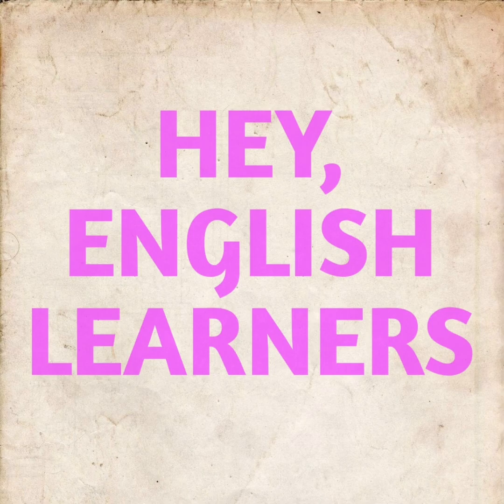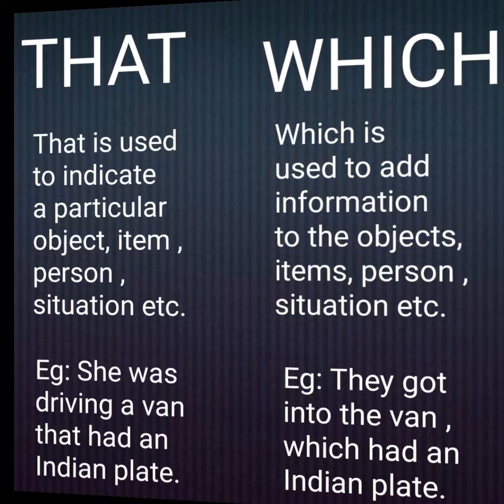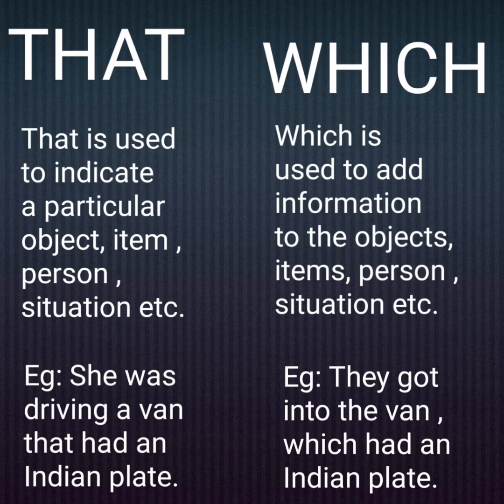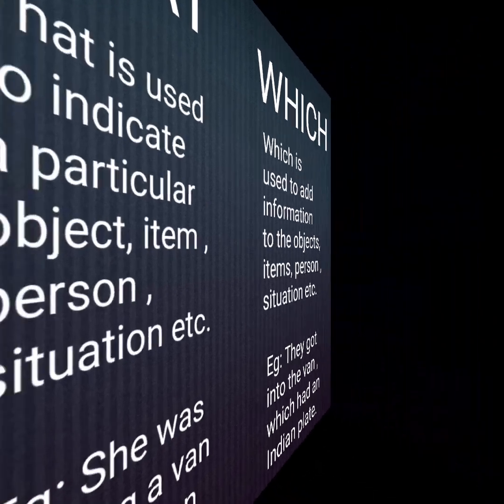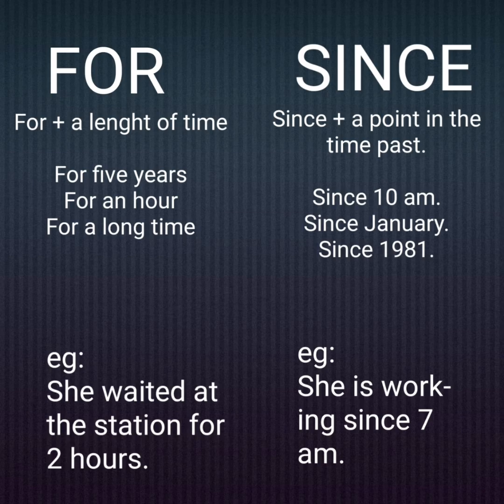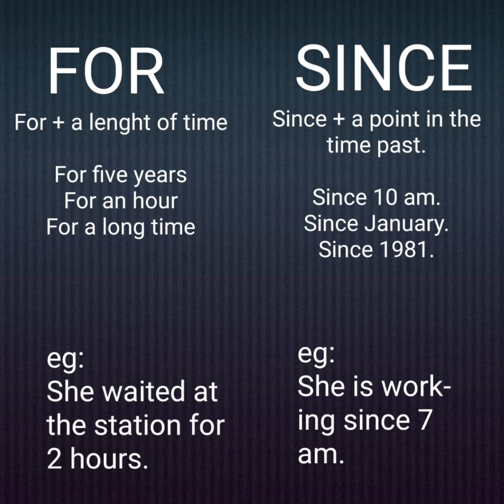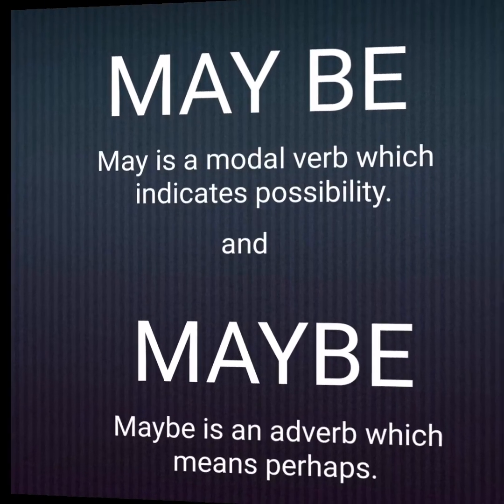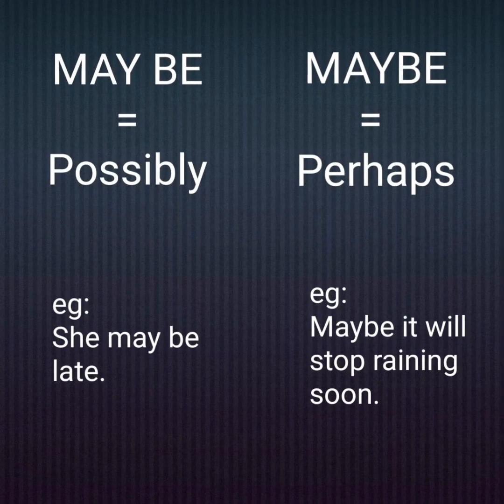Through a Presentation : Learn the difference btw For vs Since , That vs Which and Maybe vs May be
Hey English Learners,
 Learn the difference between all the confusing Englosh words and their usage.

Also, please find below the links to my previous videos.

Confused with English pronunciation.